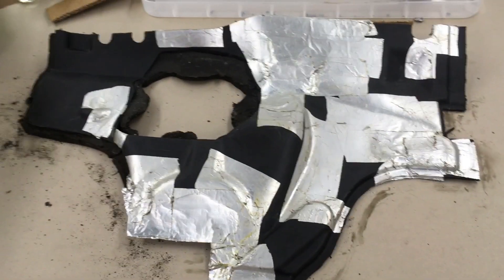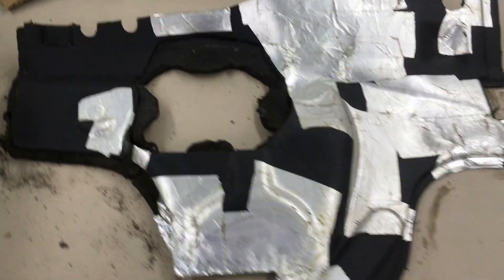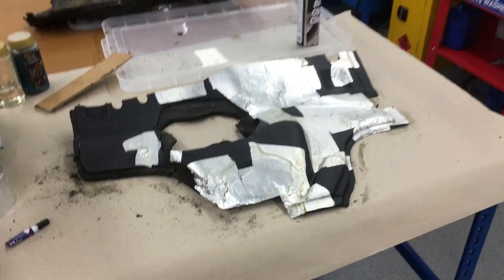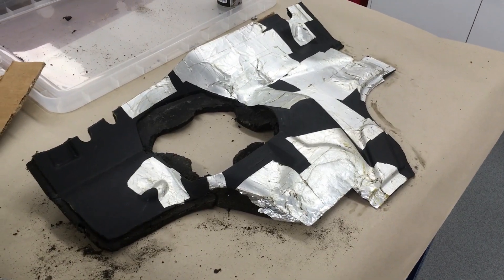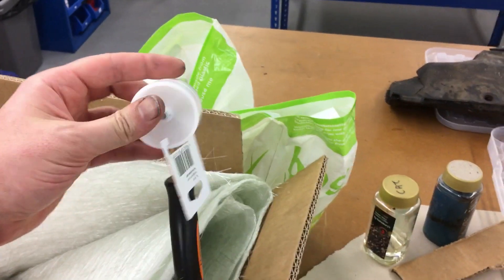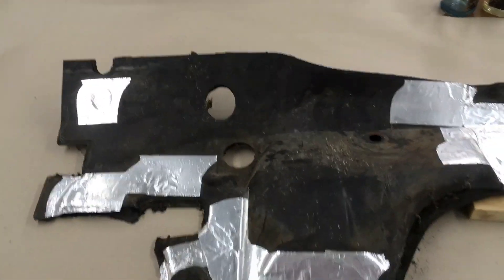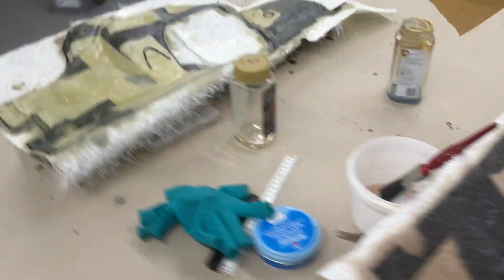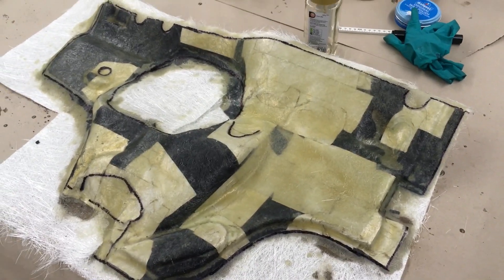Rover SD1 2400 SD Turbo restoration - Video 6 - Repairing / remaking bulkhead insulation panels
Part 6

I removed the bulkhead insulation panels from the engine bay. They were extremely fragile and cracked so needed replacement.  You cannot buy these an they are very difficult to remove without damage, so no real chance getting them from a breaker, so I am attempting to make my own.

Initial plan was to make a proper mould off the originals, then make new parts from the mould.  However that will be a ball ache and I cant be bothered.  So instead I am attempting to make thin skins off the front faces, then paint them with textured paint to get a close to factory appearance.  Then i'll put insulating foam on the back side. Job done.